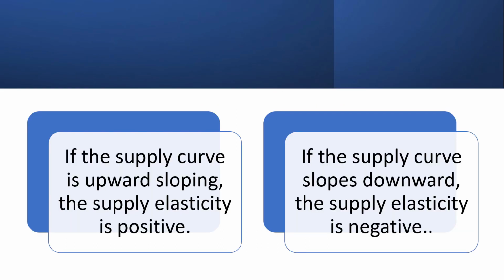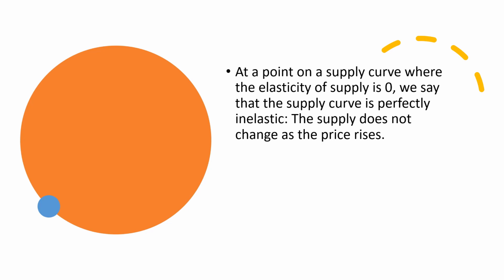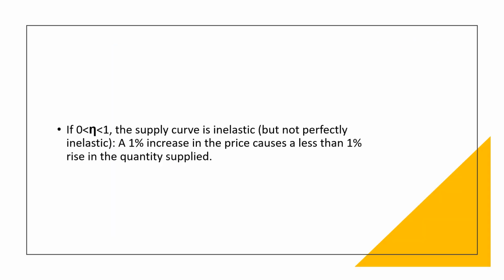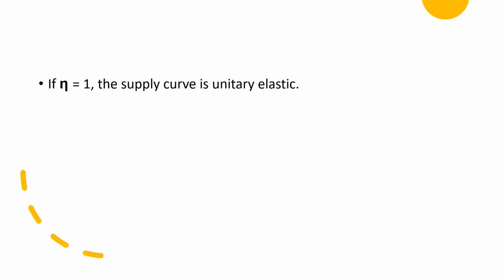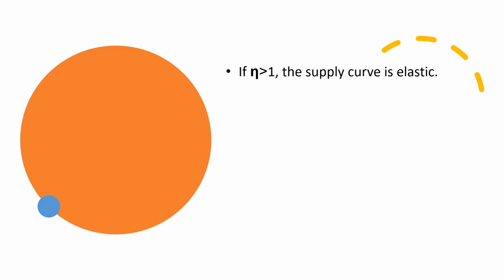Understanding Supply Elasticity: How Prices Affect Quantity || Microeconomics || Jeffery M Perloff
In this video, we'll explore the concept of supply elasticity and how it affects the quantity of goods produced in response to changes in price. We'll discuss the difference between elastic and inelastic supply, and look at some real-world examples to illustrate the impact of supply elasticity on markets. Whether you're a student of economics or simply curious about the forces that drive our economy, this video is sure to provide valuable insights into the workings of supply and demand. Join us as we dive deep into the world of supply elasticity and explore this fascinating topic in detail. Specifically, In this video, we'll explore the concept of supply elasticity and how it affects the quantity of goods produced in response to changes in price. We'll discuss the difference between elastic and inelastic supply, and look at some real-world examples to illustrate the impact of supply elasticity on markets. Whether you're a student of economics or simply curious about the forces that drive our economy, this video is sure to provide valuable insights into the workings of supply and demand. Specifically, Understanding Supply Elasticity: How Prices Affect Quantity || Microeconomics || Jeffery M Perloff. Join us as we dive deep into the world of supply elasticity and explore this fascinating topic in detail.

Supply Elasticity 00:04
Perfectly inelastic Supply 00:36
inelastic Supply 00:51
unitary elastic 01:06
Elastic 01:16

This channel is to help students to learn subjects easily. I will be focusing on the clear all the topics in short period of time. It will help all the students to cover each topic in no time. Furthermore, If you want slides or notes you may get those as well. For the notes and slides just you need to share in the comment. The Work of mine is to student feel " No more tension of EXAM".

Key topics
supply elasticity
economics
supply and demand
price elasticity
elasticity of supply
market equilibrium
economics tutorial
microeconomics
business
pricing strategy